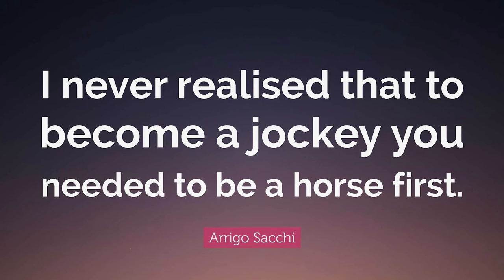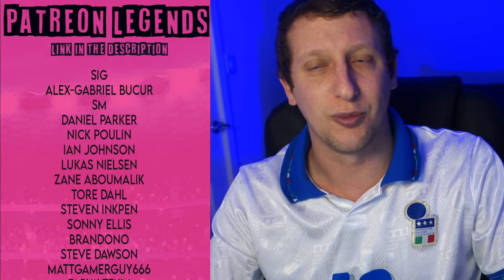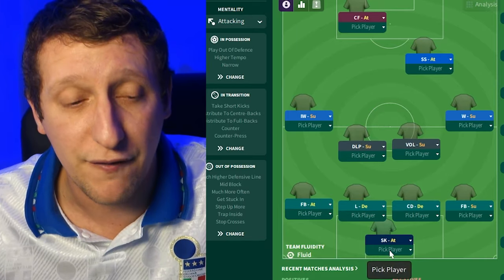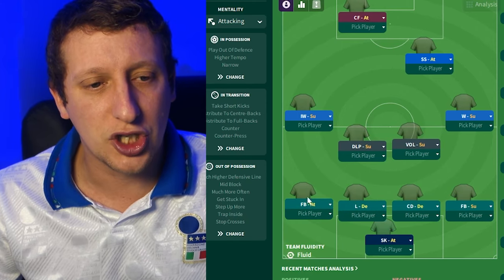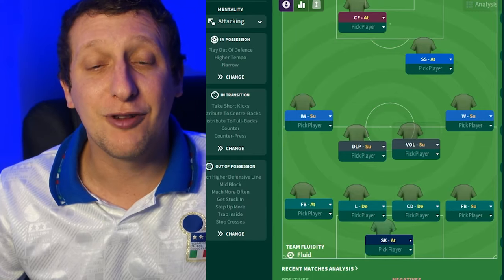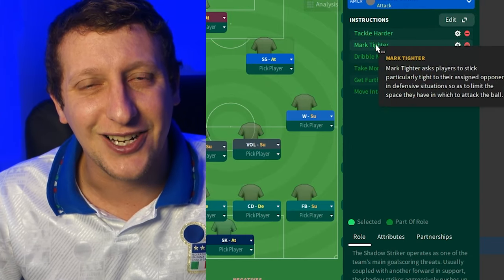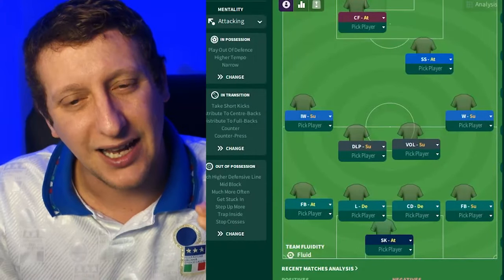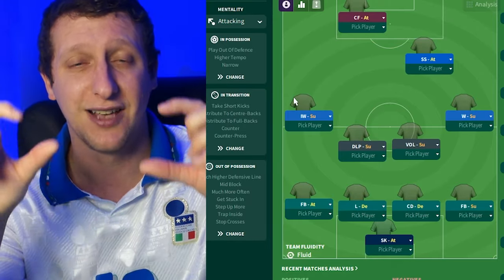HIGH INTENSITY SACCHI 4-4-1-1 FM24 TACTIC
Sacchi changed the footballing world with his super aggressive compact press and in todays video we try and recreate the tactic in FM24...